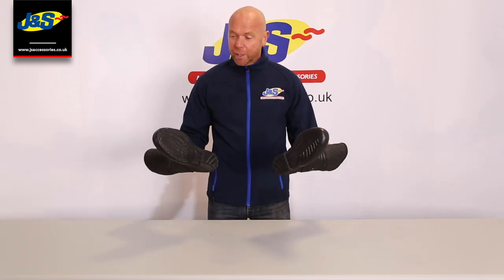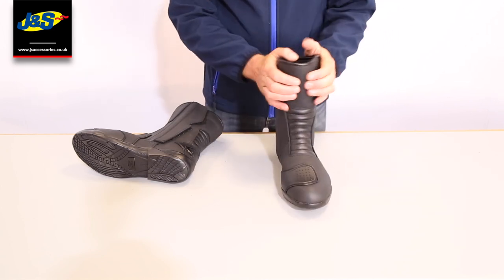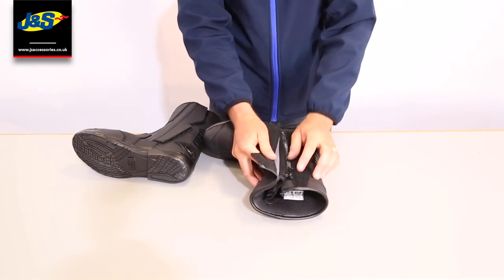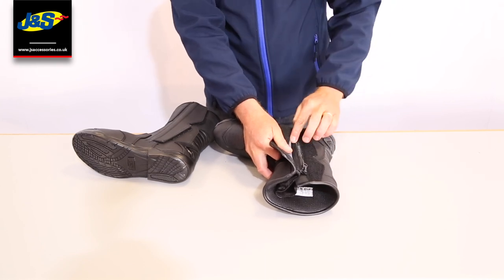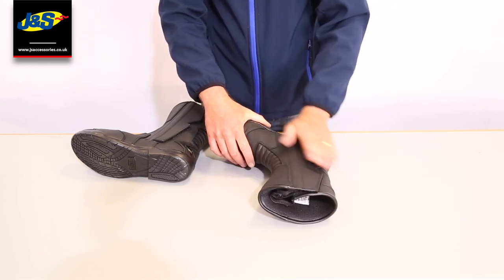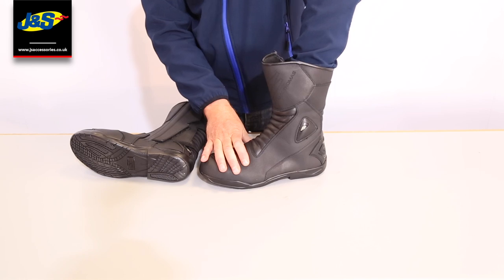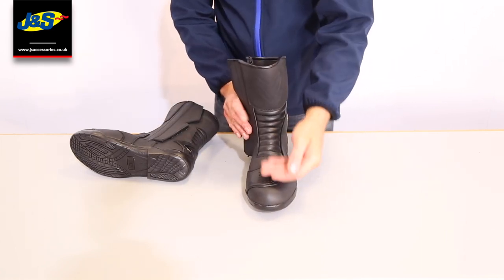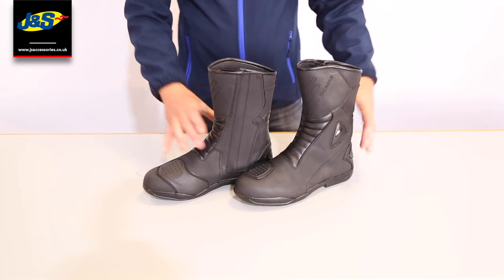Frank Thomas Microfibre Touring Boots Black - J&S Accessories Ltd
The Frank Thomas Microfibre Touring motorcycle boots are designed for touring. The mid-calf length makes them ultra-comfortable with added movement, but they still give added protection at the shins. There is also added protection at the ankles, heels and front toe box as well as gear change reinforcement on both boots. Accordion stretch detailing at the front and back allow free movement and ventilation at the ankles provide air circulation for superior comfort. The anti-slip reinforced soles are highly durable but also these are ultra-comfortable thanks to a comfort footbed. The Frank Thomas Microfibre Touring boots are ultra lightweight and have a zip closure system with a hook and loop fastening cover to protect your paintwork as well as double stitching throughout for added durability.